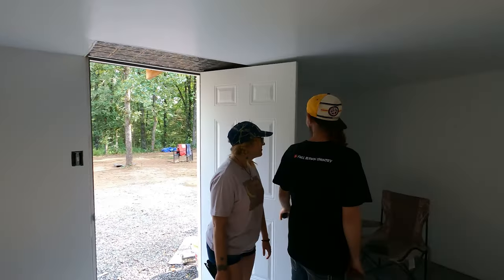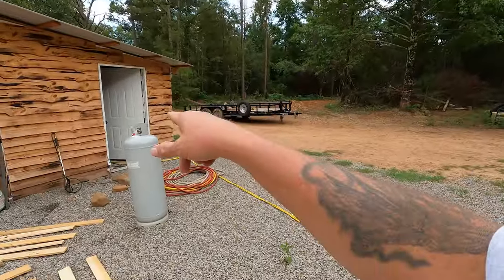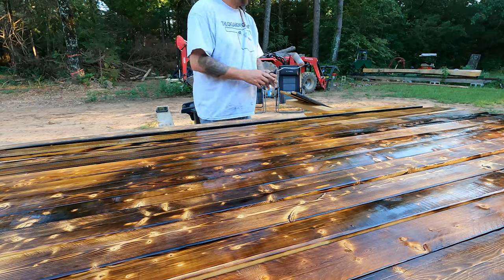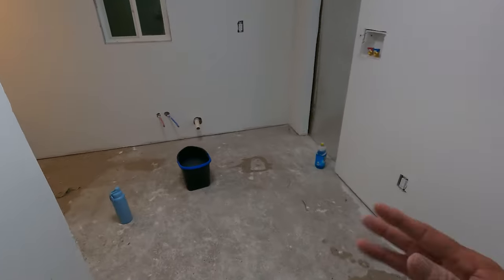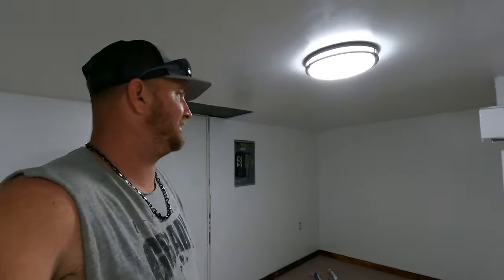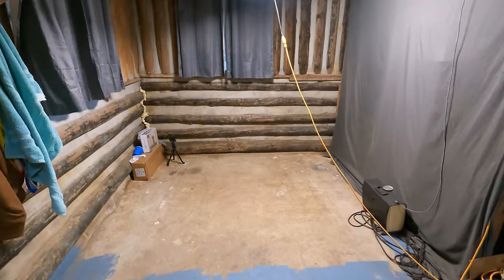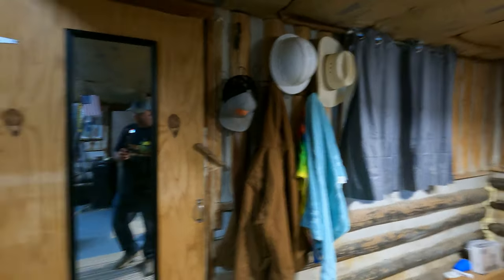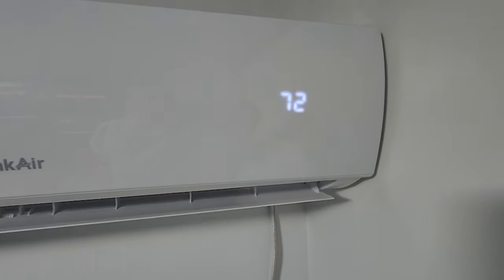FINALLY MOVING IN |tiny house, homesteading, off-grid, cabin build, DIY, HOW TO, sawmill, tractor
After months of hard work this summer in record Extreme heat, the day has arrived to move in the custom tiny house on C'mon Mountain.

AMAZON  WISHLIST

SNAIL MAIL:
POBOX 1377